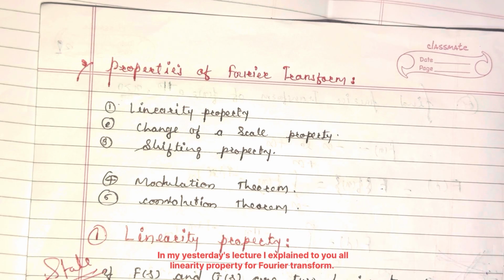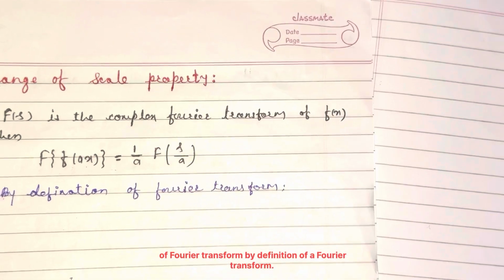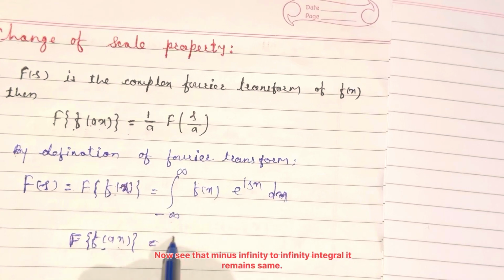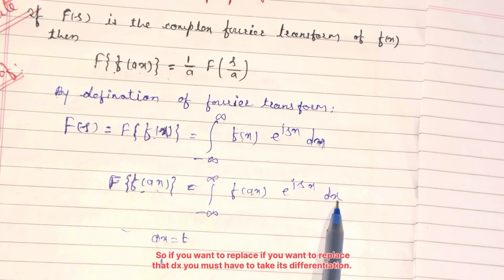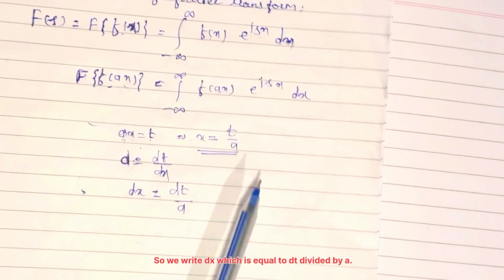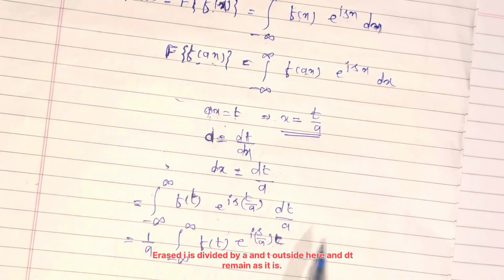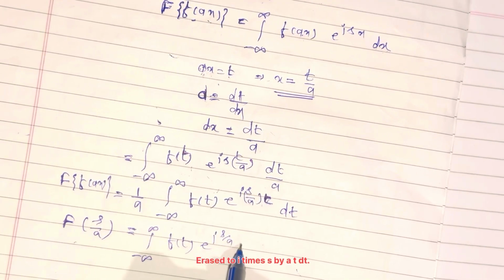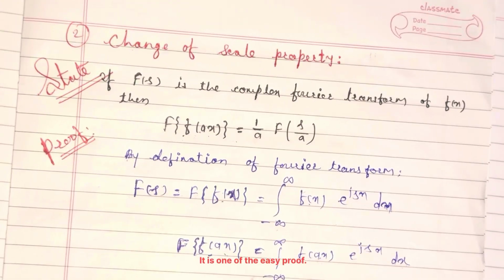Unit 2-Lect-F18- Properties of fourier Transform: Change Scale Property : ENGG MATHS (M3) SPPU